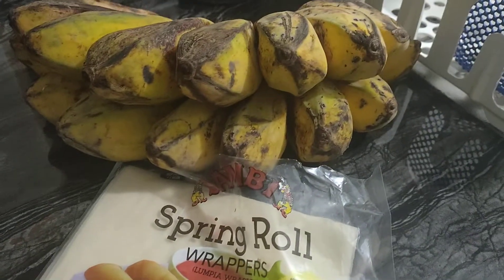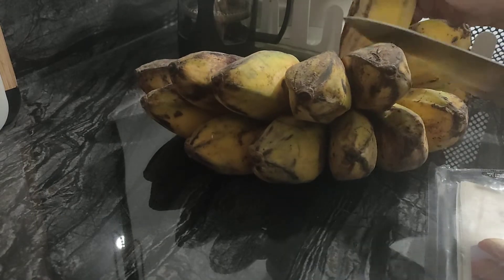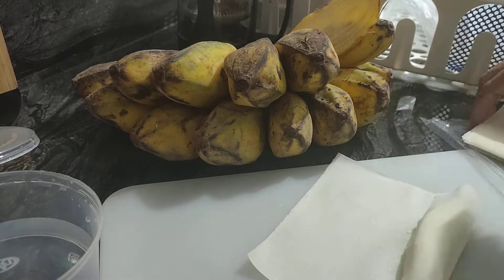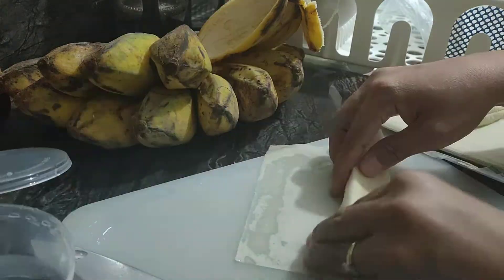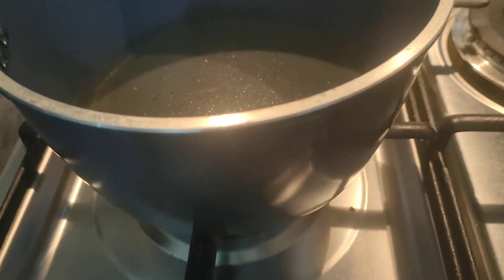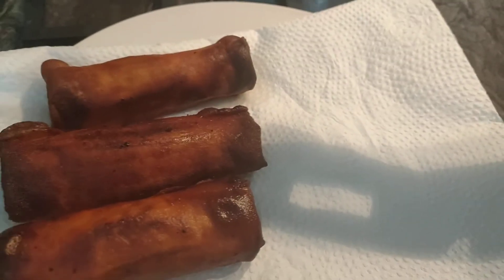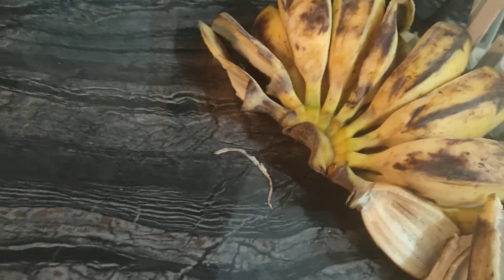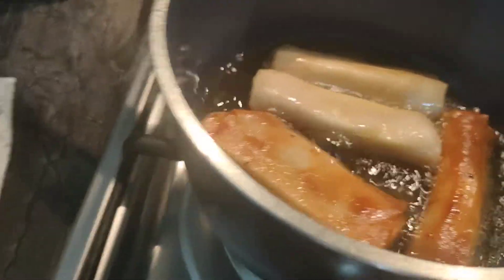MY BANANA SPRING ROLLS | Emzi Channel